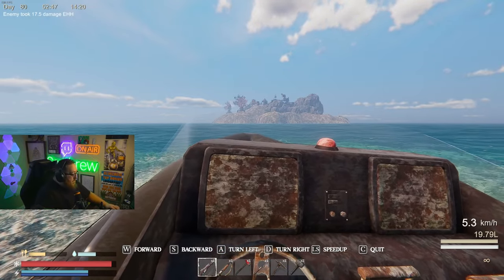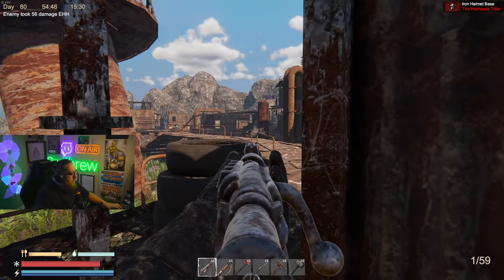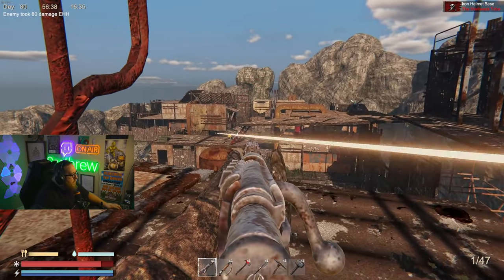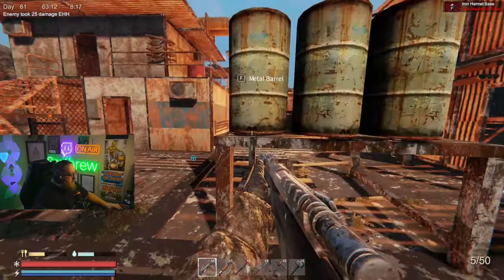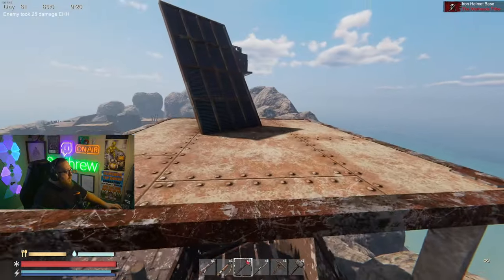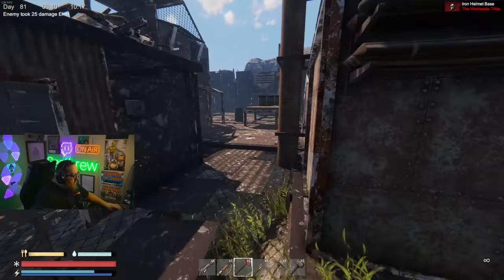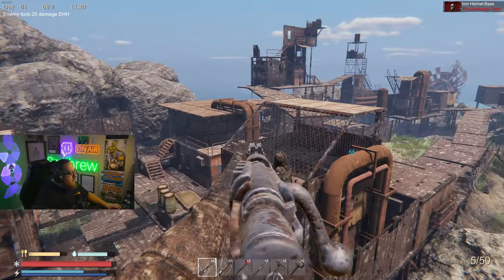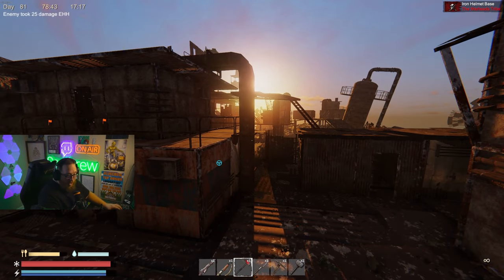Sunkenland : How to 100% Complete Iron Helmet Base.